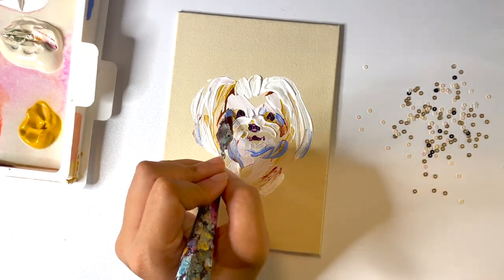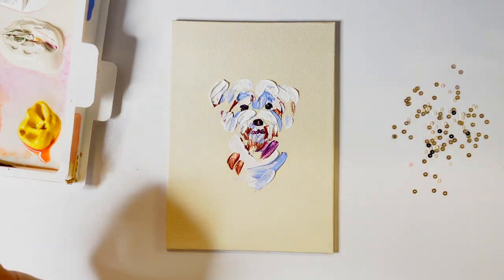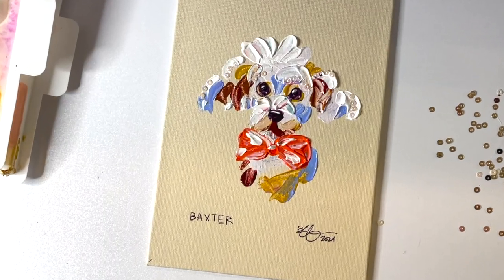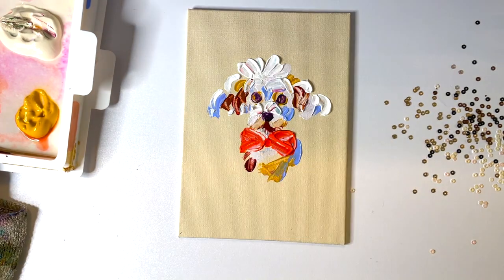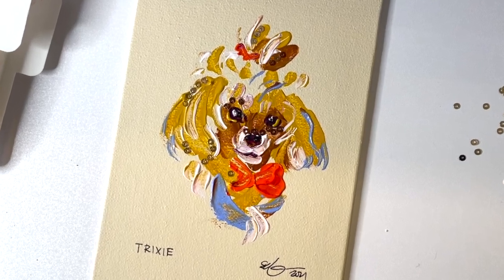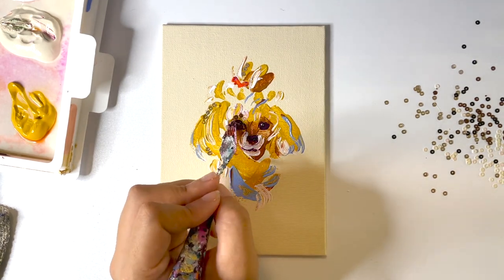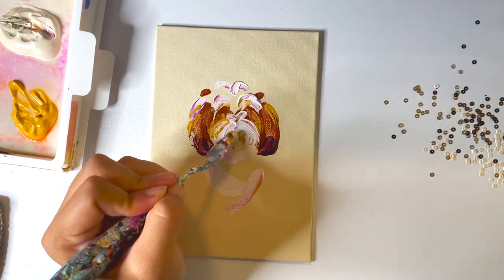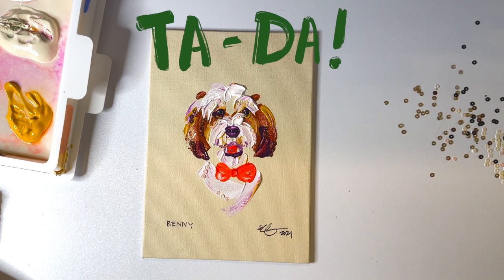I Don't Know What I'm Talking About Feat. the Bling bling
Hey guys! Here's a special episode featuring the art expert J.J.! He will be laying some real knowledge down about some super ritzy dogs. This style is based off of traditional impasto styled painting where only a palette knife is used to apply paint.

Materials:

Golden Acrylics

Palette knife

5x7 canvas board

Here's a speedpaint of an Impawsto pet portrait I made, feauturing Roxy! She's a border collie/Great Pyrenees mix. This style is based off of traditional impasto styled painting where only a palette knife is used to apply paint.